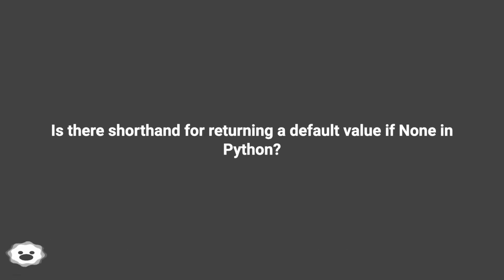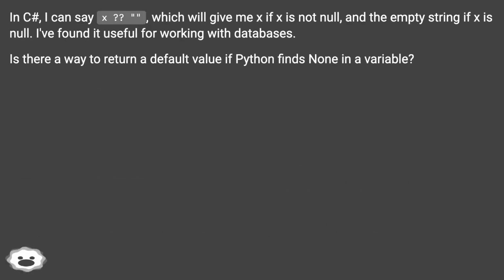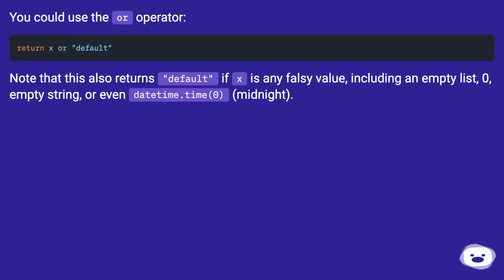Is there shorthand for returning a default value if None in Python?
Chapters
00:00 Is There Shorthand For Returning A Default Value If None In Python?
00:27 Accepted Answer Score 569
00:51 Answer 2 Score 249
01:05 Answer 3 Score 72
01:23 Answer 4 Score 3
01:35 Thank you